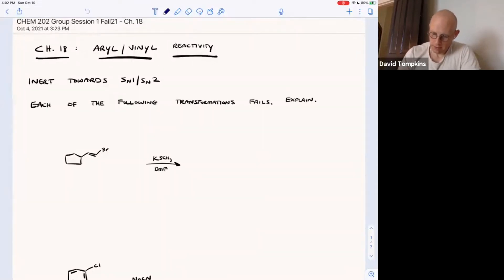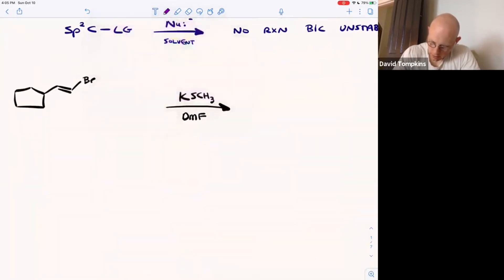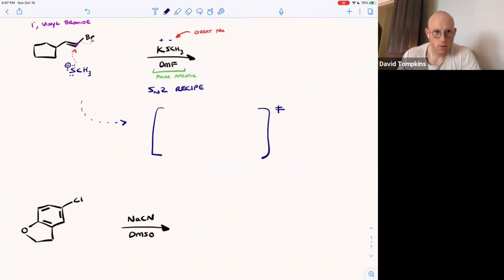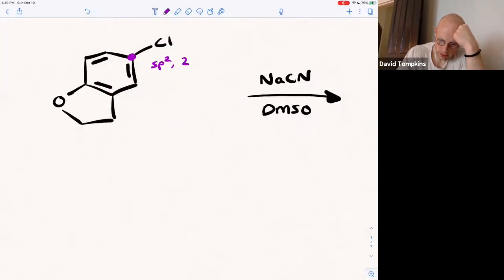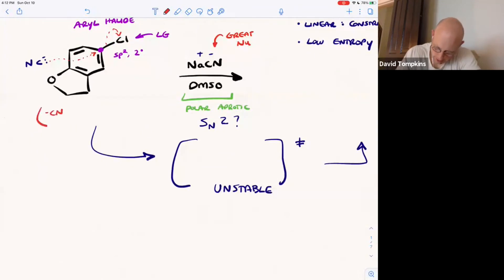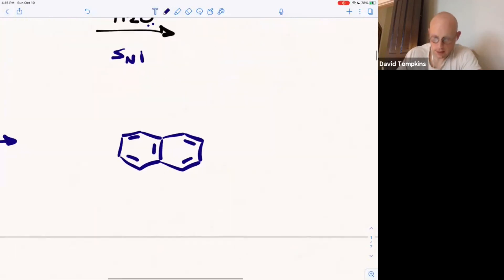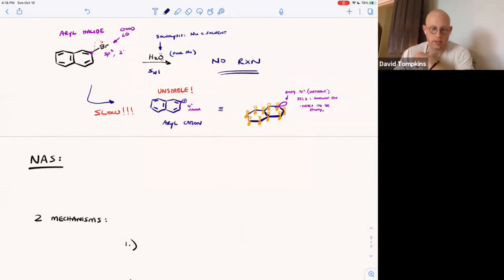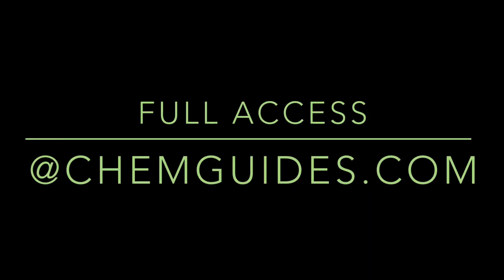Aryl & Vinyl Halides: Inert Towards SN1/SN2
Access the complete (100+ Videos) Organic Chemistry II Video Series